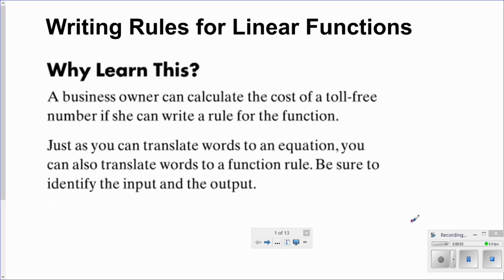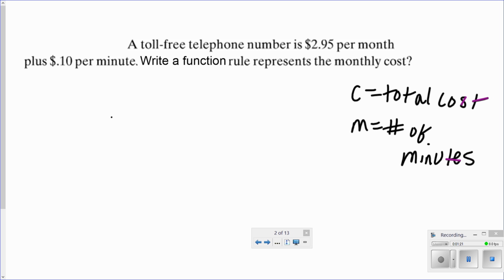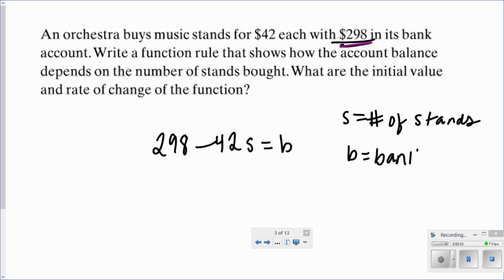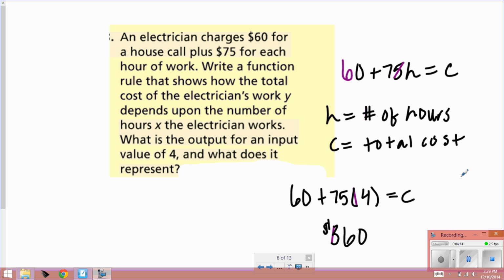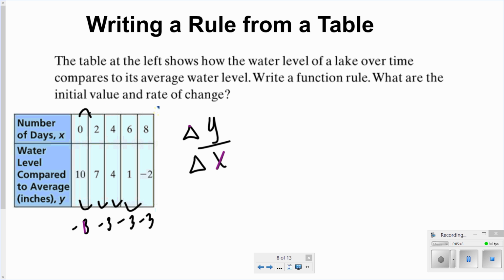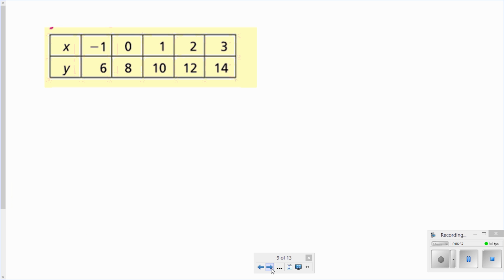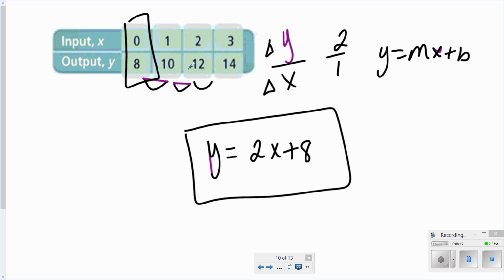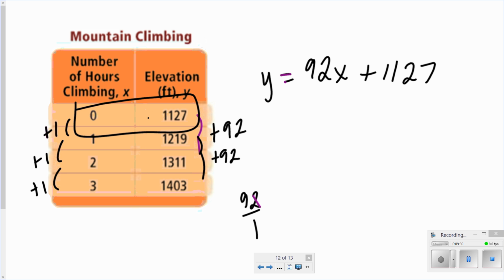7th Grade Lesson 4-3 Writing Rules for Linear Functions